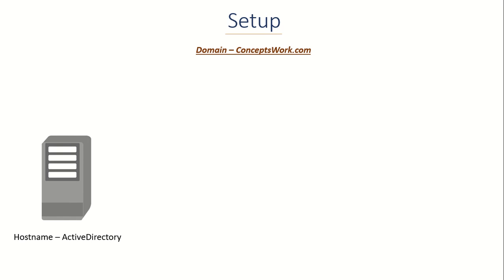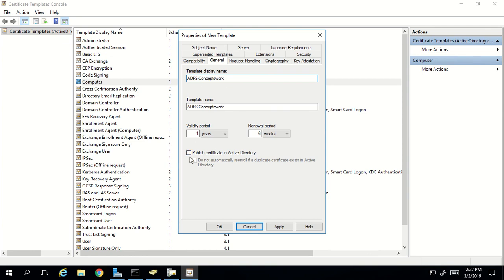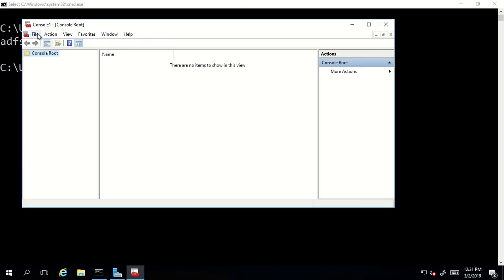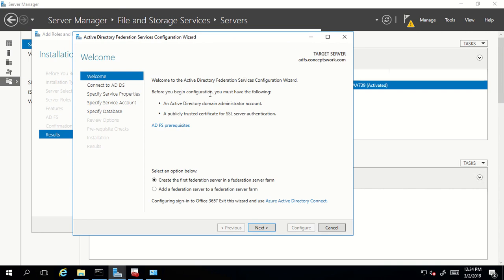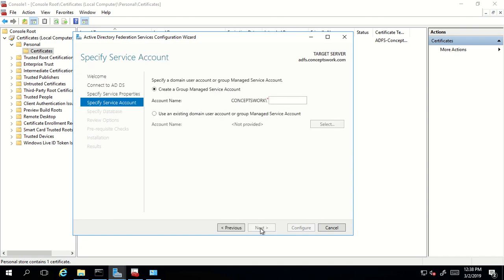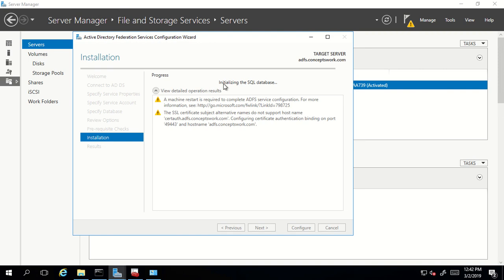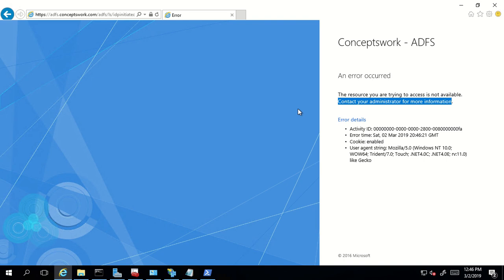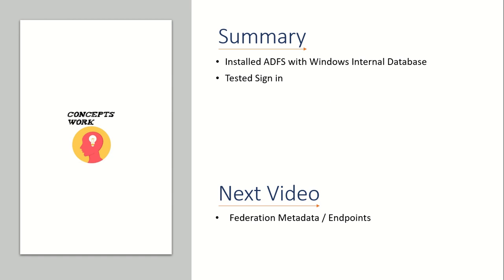ADFS - Active Directory Federation Service - Installation | 2023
Active Directory Federation Service Installation
SSL certificate in ADFS
Installation of ADFS
Prerequisites for Installing ADFS